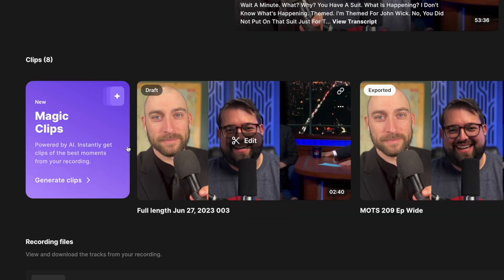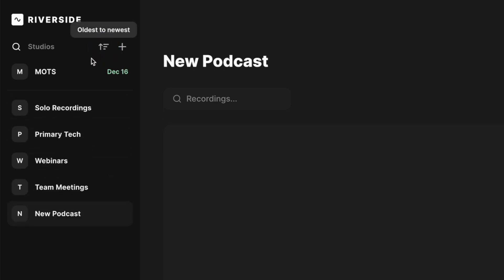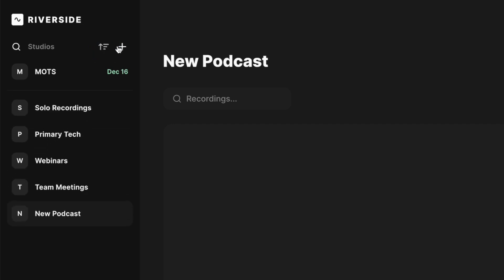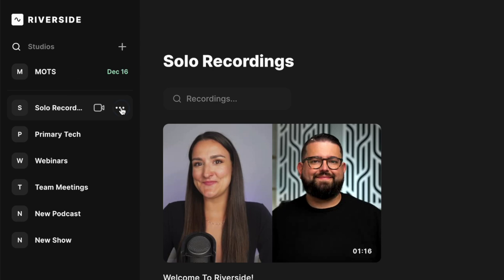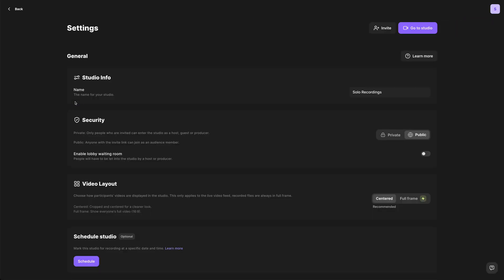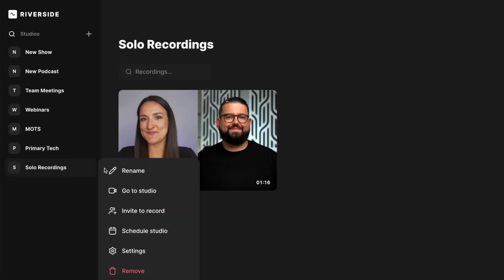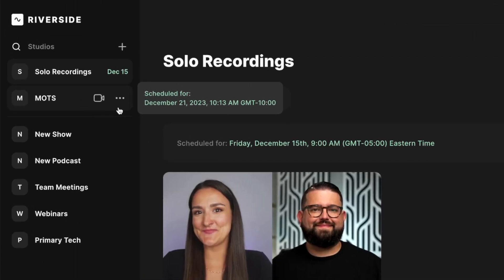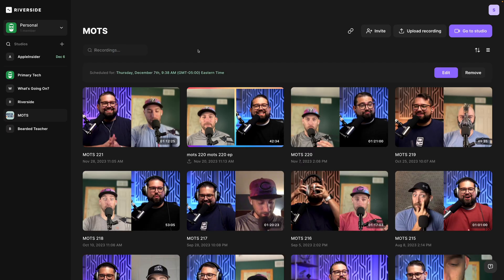See the NEW Redesigned Riverside Dashboard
Riverside's NEW dashboard makes production and studio management easier than ever. From effortless studio sorting and scheduling to enhanced team management, dive into our comprehensive guide.

📺 Videos Mentioned

Optimize Your Show | Apple Podcasts vs Spotify vs YouTube Music

Chapters ➡

00:00 Introduction
00:32 Studio Navigation
01:06 Settings and Invite
01:44 Scheduling Studios

⭐⭐⭐ About Riverside.fm ⭐⭐⭐